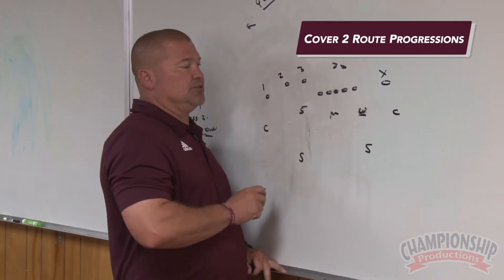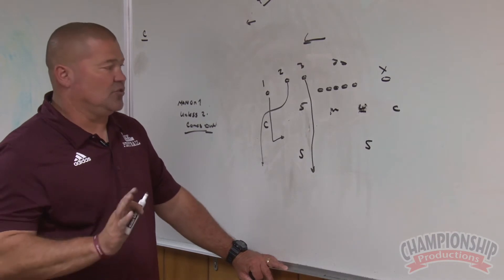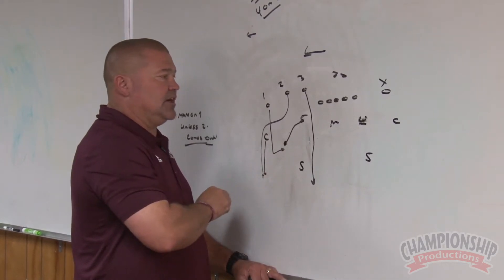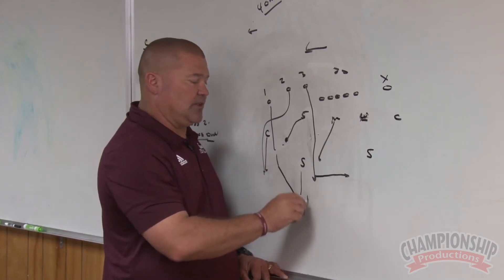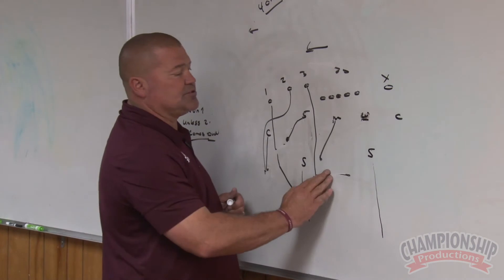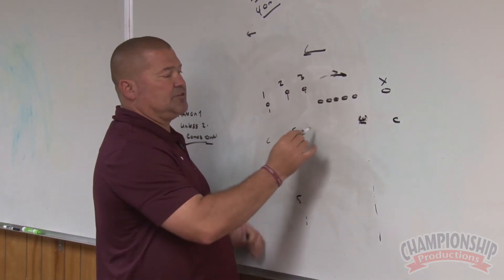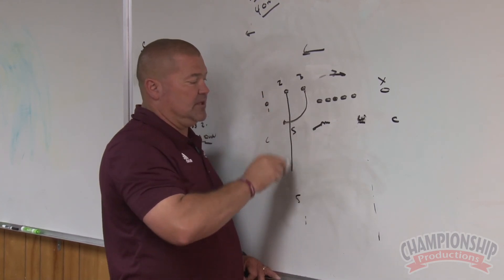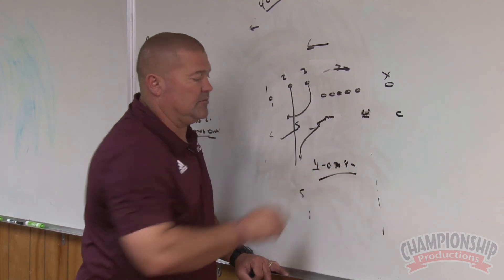Cover 2 Route Progressions!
Shut down passing offenses with an adaptable, tough-to-beat “Cover 2 Match” secondary scheme that offers sideline-to-sideline coverage!

Learn a unique “Cover 2 Match” Secondary Coverage scheme that allows you to maximize personnel in a defense that is not your typical spot-drop Cover 2
Develop a Cover 2 Match defense that is well equipped to defend today’s spread offenses – with clearly defined player rules and techniques
Learn key concepts for Cover 2 Match versus a variety of formations and route combination progressions, including 2x2 and 3x1 alignments, as well as how to defend the back coming out of the backfield in a 3x1 spread formation
with Clint Hartman, Head Football Coach, Midland Legacy High School (TX);
2021 Coach of the Year (District 2 - 6A);
2020 Midland Reporter-Telegram (MRT) Coach of the Year;
52-19 as current head coach at Midland Legacy High School (TX) from 2016 to present;
Made the playoffs in all three seasons as head coach and athletic director at Central High School (San Antonio, TX), from 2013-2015;
3X Coach of the Year (2009, 2011, 2012) as head coach at Clear Springs High School (TX), District 24-5A
Coach Clint Hartman has put together a fantastic video of an under-utilized coverage against modern offenses - the Cover 2.  The Cover 2 is a team coverage that doesn’t put anyone on an island and keeps everything in front of you. In its essence as a system, learning the Cover 2 allows for the basics of defensive football that allows everyone to be successful!